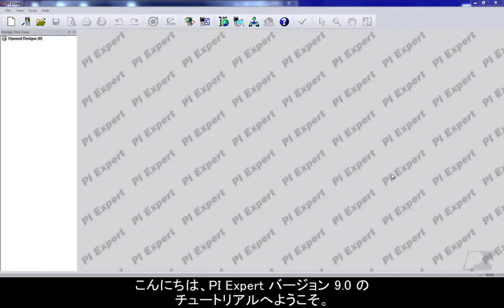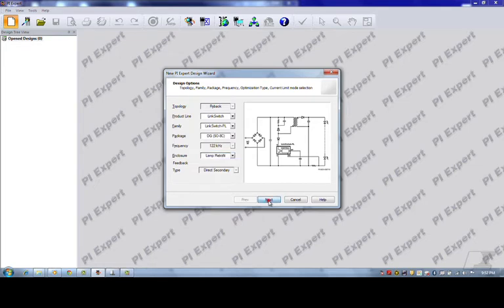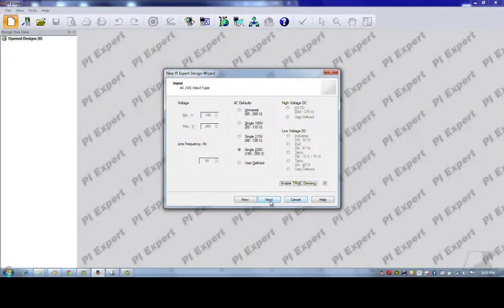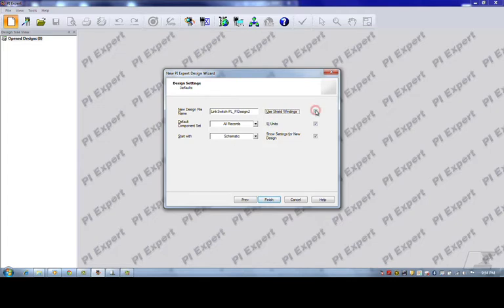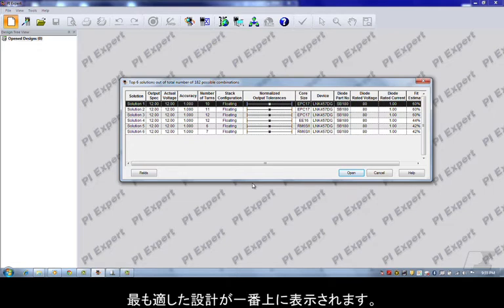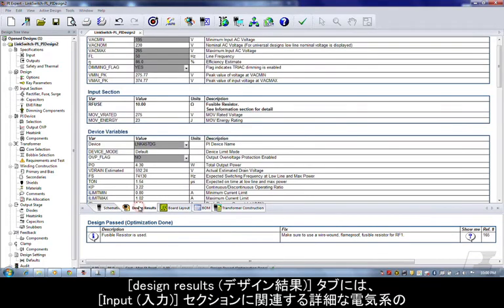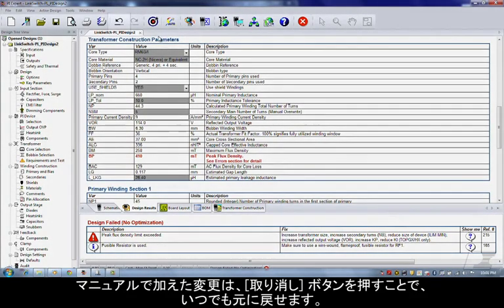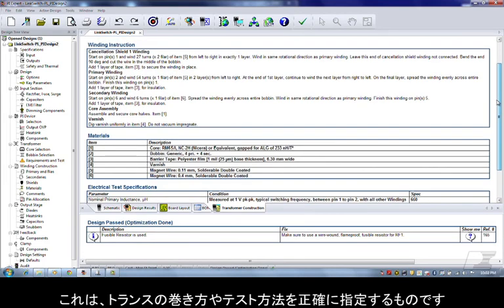Basic LinkSwitch-PL デザイン (JA)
LinkSwitch-PL を使った設計の進め方を学ぶ